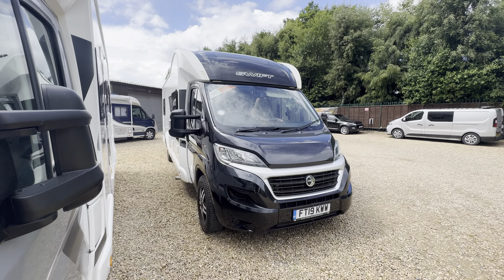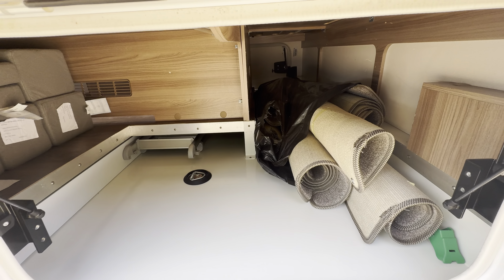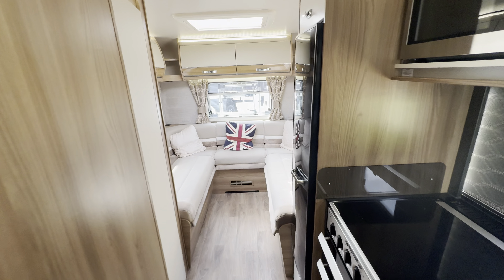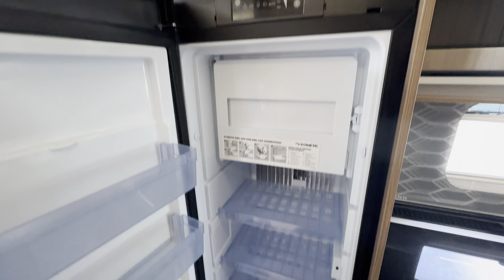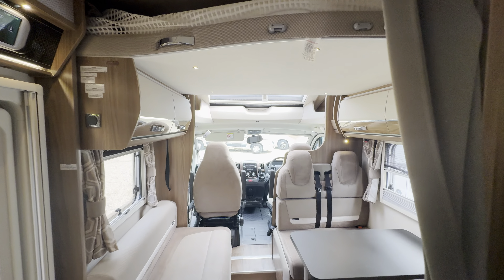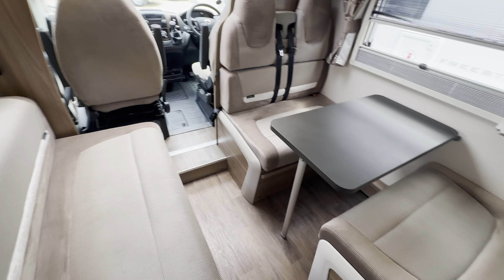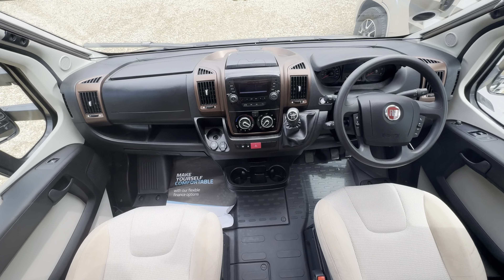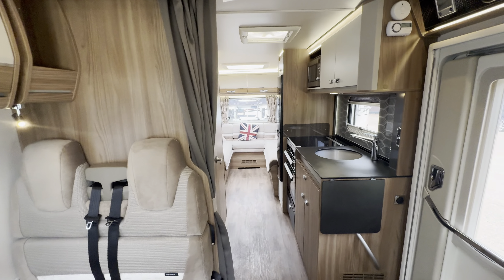Swift Bessacarr 596 Walkaround